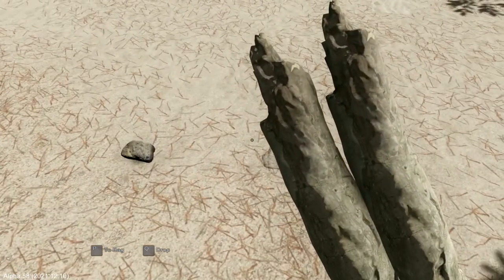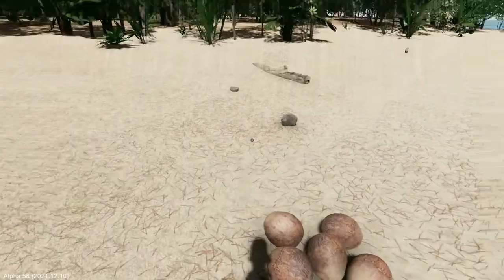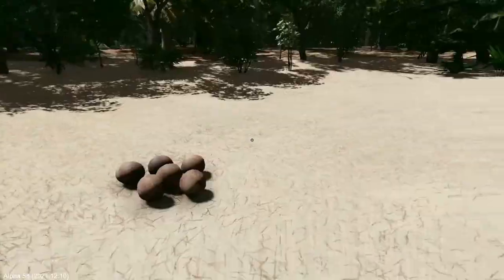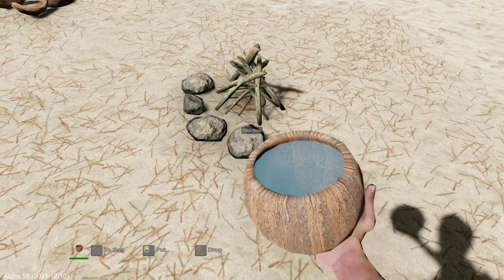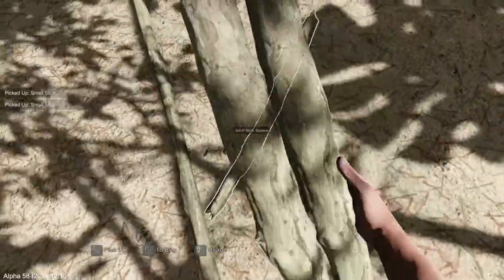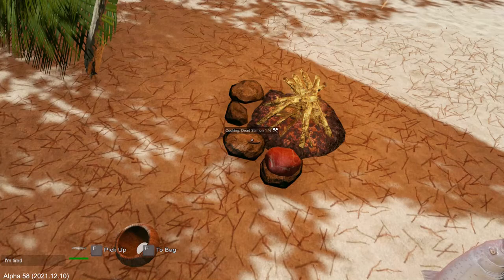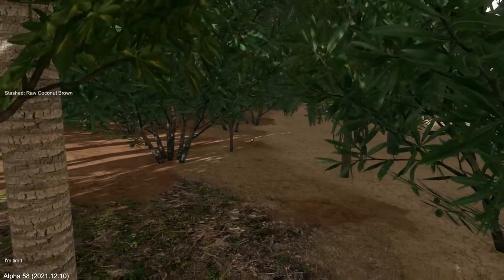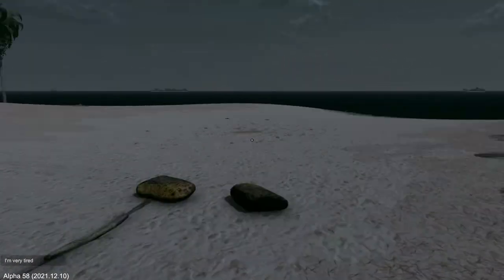Escape The Pacific how to have unlimited food & how to survive the first day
I wanted to put out a video just to explain the basics to surviving your first day and how to balance your food to keep yourself alive. There is alot of things to balance and its not just your food and water..All essentials such as vitamin C and Salt intake as well as the types of food you eat really matter in this game just as they would if you were out surviving in the wilderness in real life. I hope this video breaks things down in an easy to understand way to help you all be able to balance these things easily too.